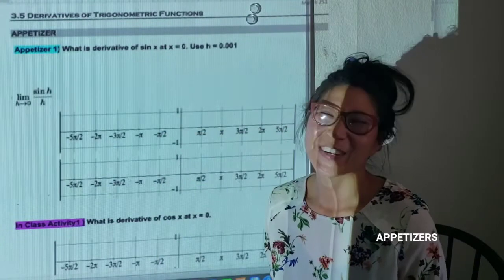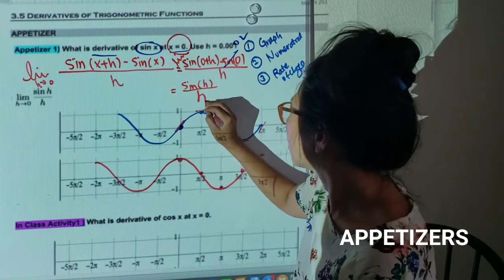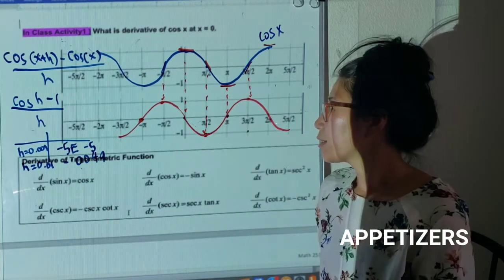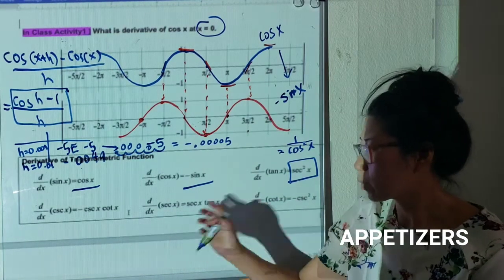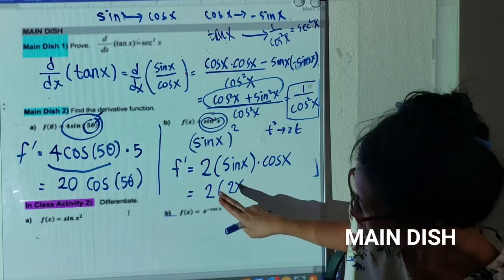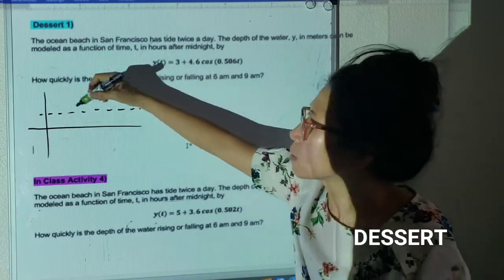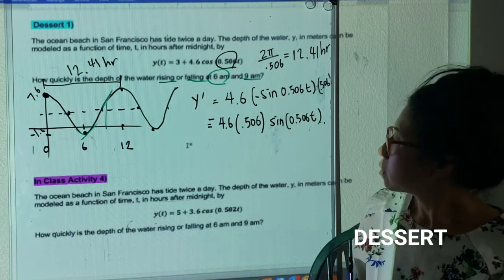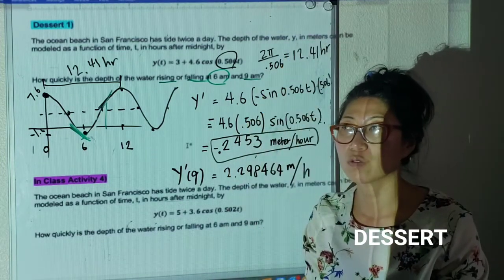Math 251 - 3.5